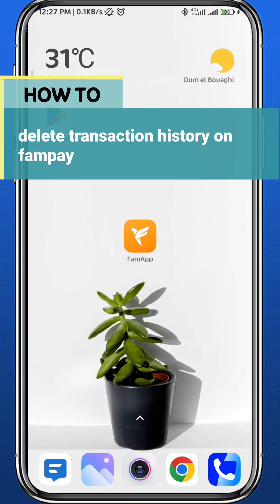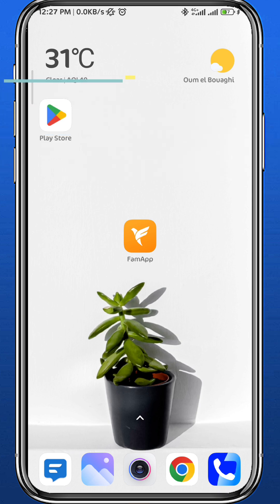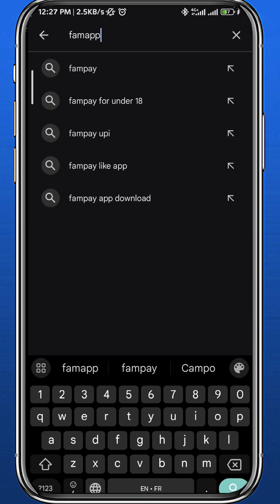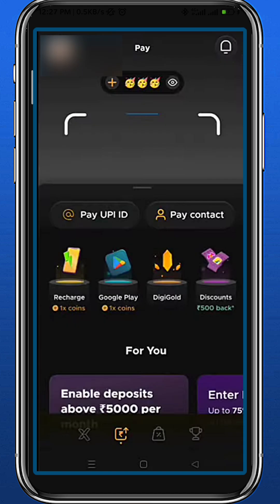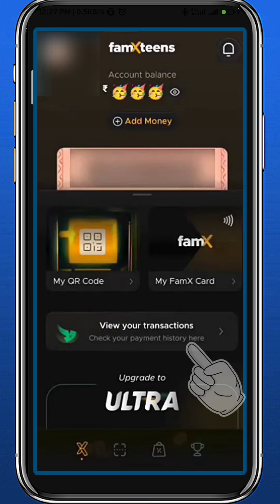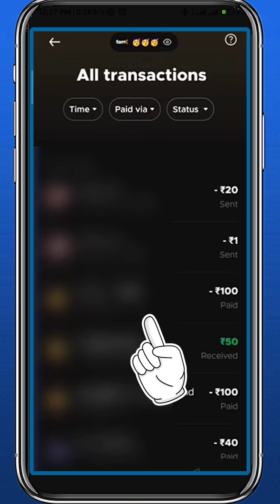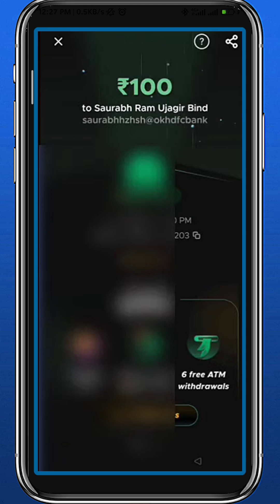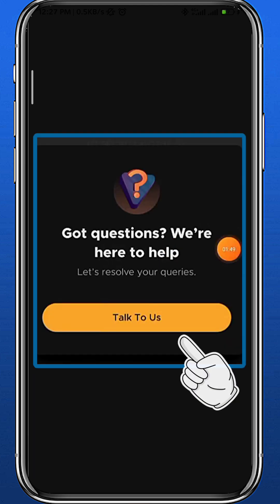How To Delete Transaction History On Fampay | Clear Fampay History